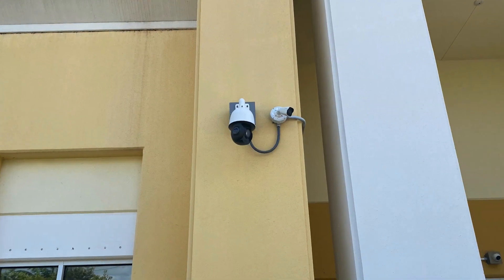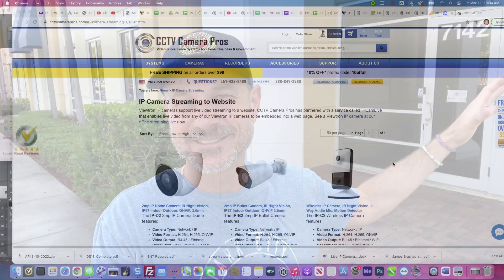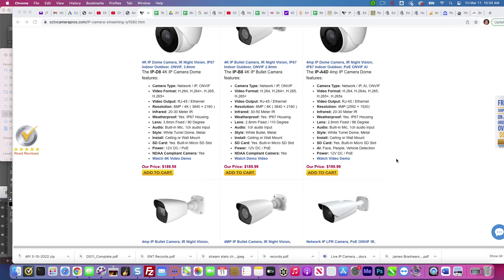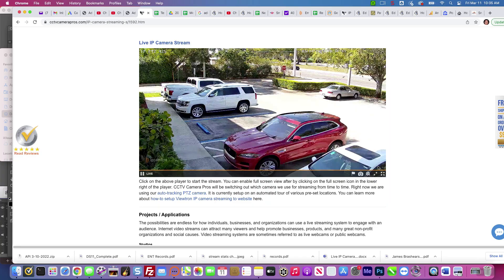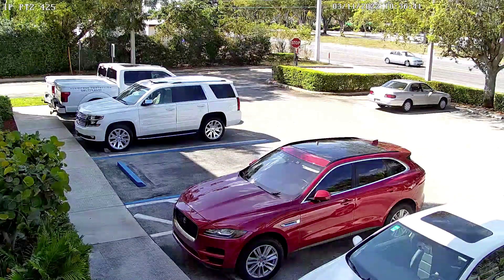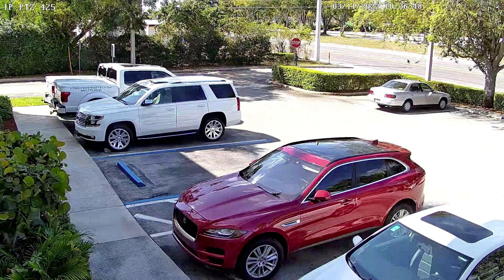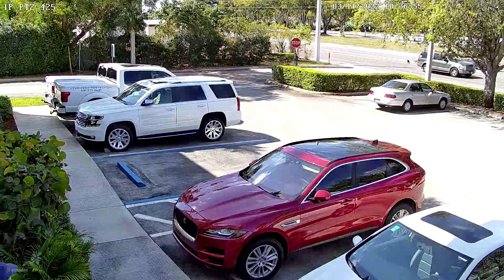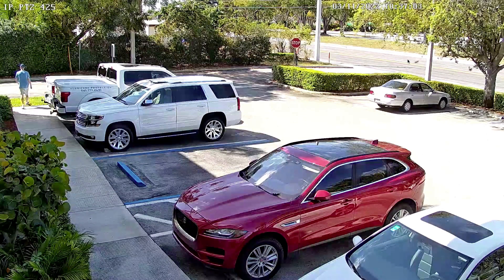Stream IP Camera on Website and Record Video to NVR Simultaneously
A customer recently asked, " can you stream live video on a website and record video to an NVR simultaneously with one IP camera?" The answer is yes using Viewtron IP cameras. Watch this video demo to see an auto-tracking PTZ camera do it. IN addition, the PTZ camera is setup to automatically detect and track humans when they enter a certain intrusion zone.

This is the IP PTZ camera that was used in the video.

This simultaneous live web page stream and video surveillance recording can be done with any Viewtron IP camera.

Video Timestamps
0:00 IP Camera Streaming Intro
0:53 Website Streaming Demo
2:01 IP Camera Live View on NVR
2:39 Summary, Email Contact, More Info Link

Learn More About IP Camera Streaming
You can learn more and also view the IP camera stream the we demonstrated in this video here.